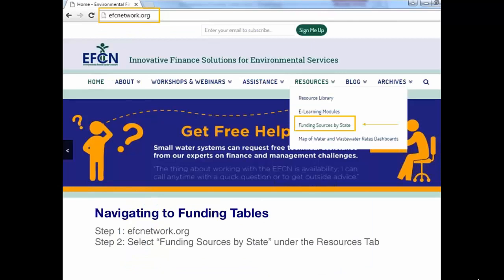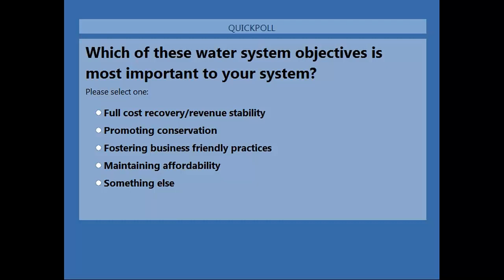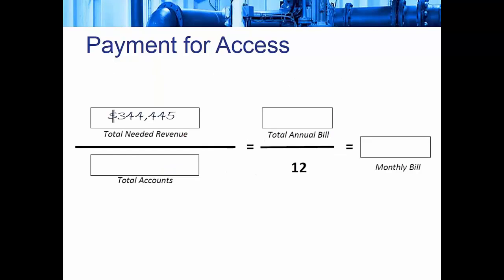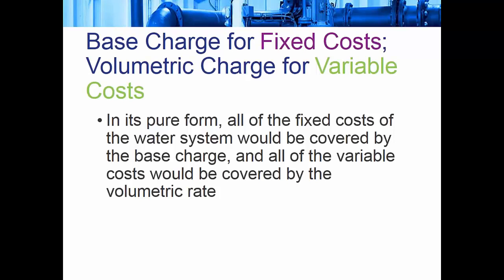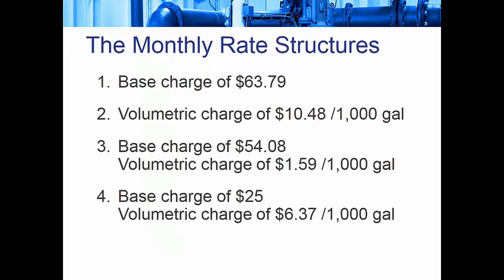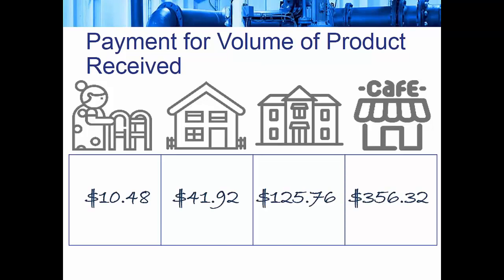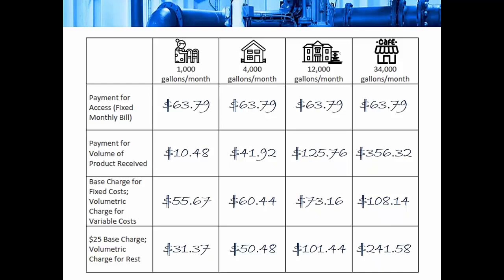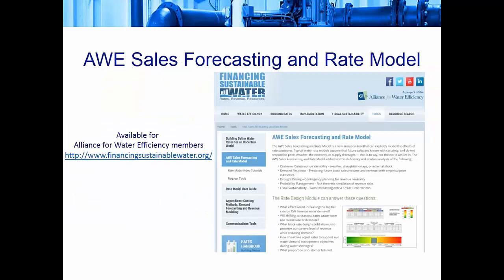Webinar: Pricing Water For Full Cost Recovery